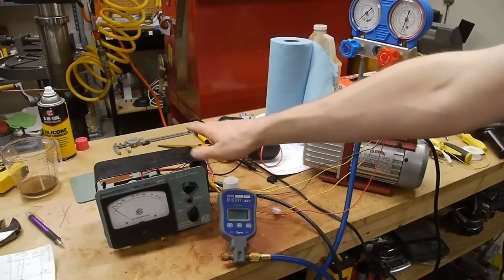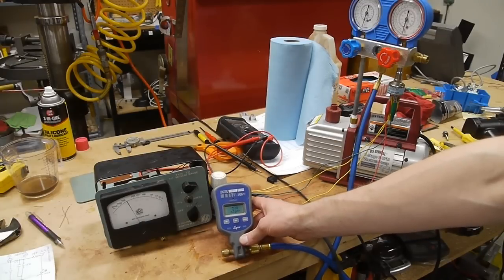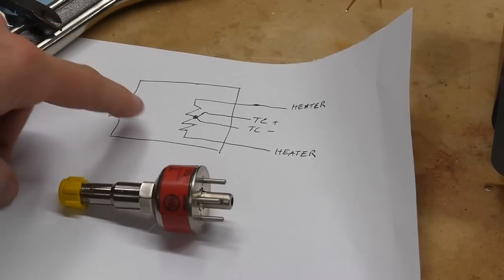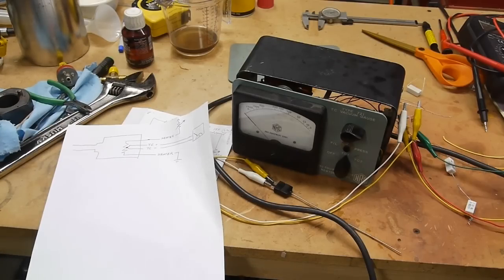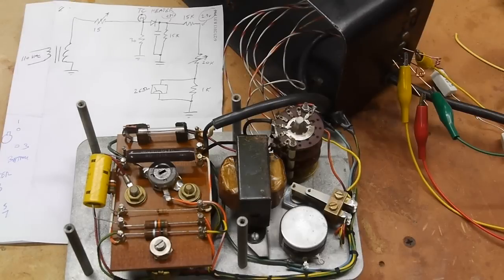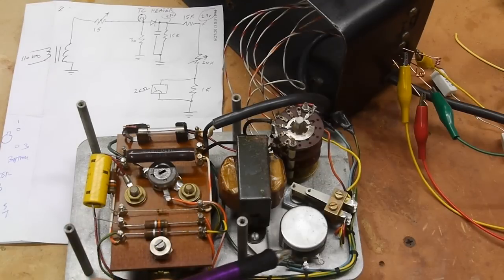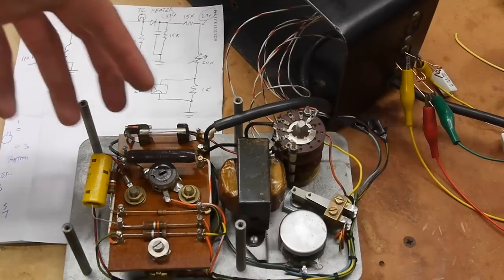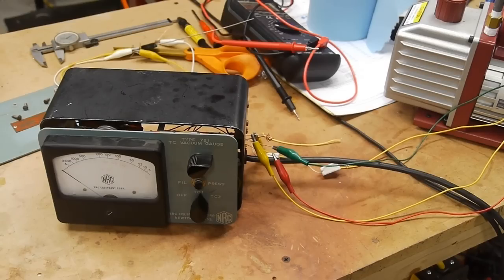Thermocouple vacuum gauge teardown and explanation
I describe how thermocouple vacuum gauges work, and take apart a vintage example of such a system.